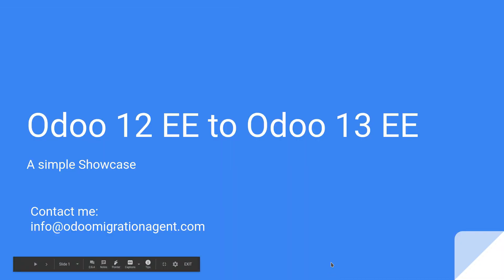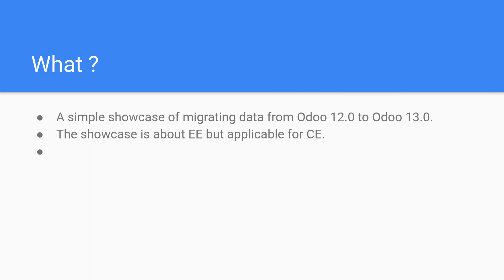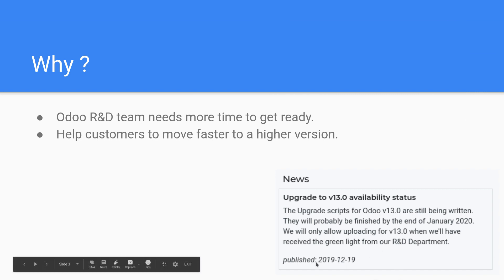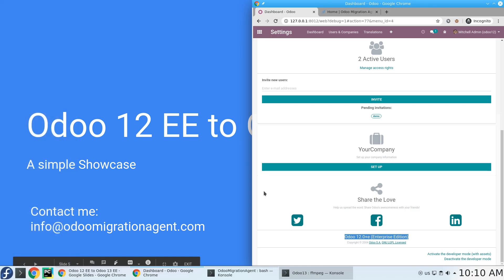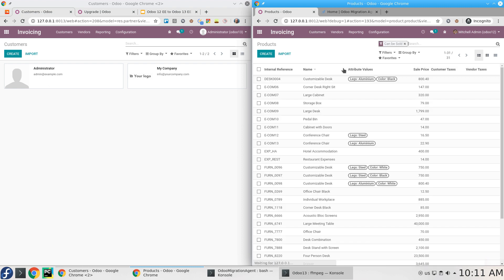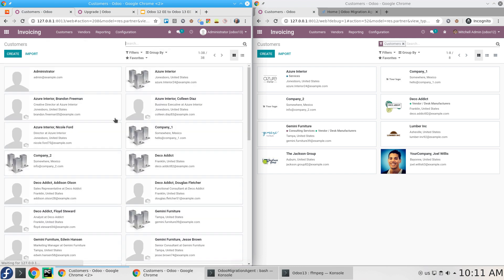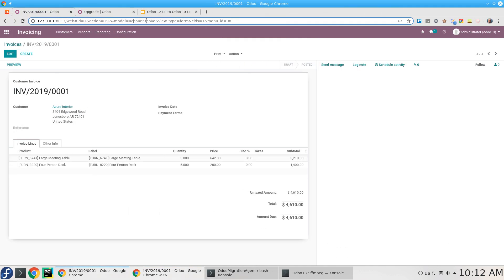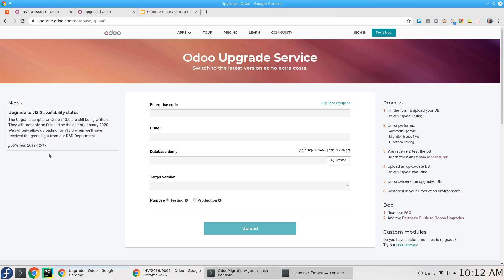Migrate Odoo12 EE to Odoo13 EE now!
No need to wait more until Odoo R&D team to get ready!

You can get your Odoo 12.0 EE database on Odoo 13.0 EE in one week.